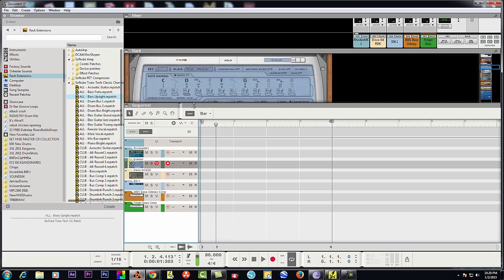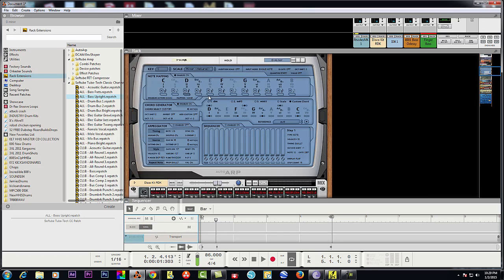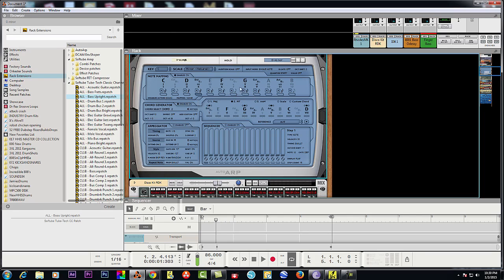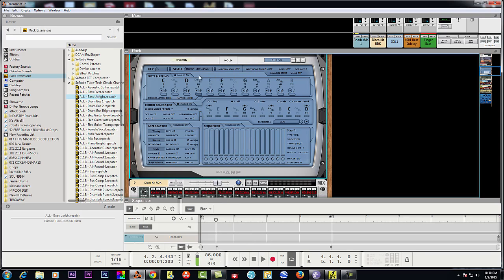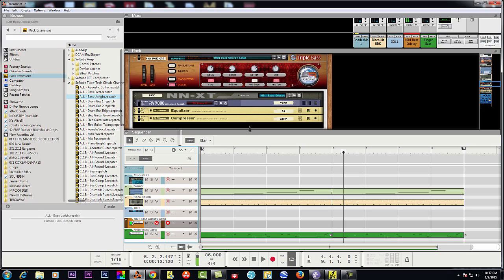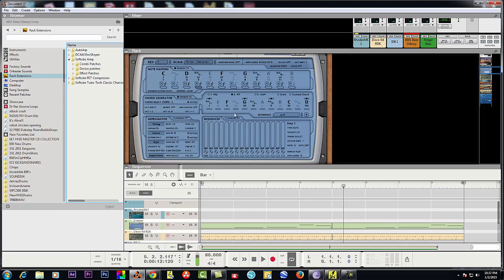Reason 8 Propellerhead | 9 Chords & Beats | AutoARP | Hip Hop Production Beatmaking Tutorial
Reason 8 Propellerhead | 9 Online Audio Engineer School Classes | Making Beats | Just Havin fun

I'm using the techniques taught from my DVD training tutorials "Hip Hop Chord Progressions Cycle of Fifths. You can get that at hiphopchordprogressions.com.

Forget about those expensive audio engineer schools, come save money and learn all what the pro's know in a FREE fun exciting and intuitive way.

Online audio engineering schools help you to learn the features of the basics, strictly for beginners. They don't tell you the hows and the whys, we teach you the deeper meaning of things, we have fun whilst doing it.

Getting started, you'll learn for free sound audio engineering using your own recording software and we make you sound like a polished professional audio production using your own music studio.

This channel produces blocks of advanced Reason 8 tutorials, we also create reason 8 reviews. We do not show you how to get reason 8 crack, We only show you how to make your own reason 8 beats by using reason 8 propellerhead. When I had reason 8 demo i fell in love with it immediately, so I suggest you get the free 30 day reason upgrade demo download. When I did the reason 8 preview I found that the new features where breathtaking and I was astounded. I found that this would be one tool of essentials, an is a must for the reason 8 beginner. I've produced some reason dubstep and will certainly be producing more of these tutorials and professional recording studio sessions using to the full propellerhead reason 8 tutorials.

Try your best not to fall through the beat crack. Be sure to review and preview all of Reason 8's upgrade features so you can get the best of propellerheads essentials while the demo is still currently free for download. Our Propellerhead reason 8 tutorials and reviews will get you going, we'll keep you up to speed with all of reasons essentials and we will do our utmost to provide you with hip hop production beats, chord progressions, mixing, mastering and making beats as well as all the other essentials you will need while producing your hip hop and R&B production. We will soon build on Reason 8 patch as well as reasons piano and piano roll.

Further features included in our Reason tutorials included is the blocks workflow, automation, audio and how we use the amp to raise levels in our drums and bass. We discuss how to use autotune with your guitar and how to tweak our audio interface to support a better recording. The bass beat making series will always have you making better beats and is geared towards our beginner and beta users. We crack the of propellerhead by using the controller to our advantage by using it to produce some of the dopest dubstep ever created using Reason 8. Trapbeats and bass using trance and techno sounds are the new wave coming up. That's a secret tip for you and be sure to use those Thor tricks I show you in my previous tutorials.

Recording vocals in reason is something most are baffled with so we of course cover this in our videos. The vocoder and autotune is the most sought after and this is why we review these subjects. We show how to rewire from protools and how we setup redrum to break each track down into separate channels on the mixing console SSL board. Recording audio and samples are a prize making it so easy to record a rap artist over a rap beat.

Not only do we serve you how to amp up hip hop beats, house and techno music,  we also show you where to dig deep house projects as well as drum and bass so that you can produce great demo songs. "Kong" and "Dr Octo Rex" is a life saver for many including myself. I'm now able to add realistic drum rolls and real bass sounds with audio ambiance of real rooms with real and true eq. I've been recently digging also into the orchestra sections. Although the external midi is not much use to us right now we have not left it out altogether. New features and overview of Reason is amazing! Sampling a song using the sequencer has allowed me to pinpoint the direction of how my song is edited. I'm now able to setup my sequencer and program my synth to perfection! And with plugins like the wonderful Softube amps and compressors, all of my sounds simply sound industry standard.

Redartmedia1